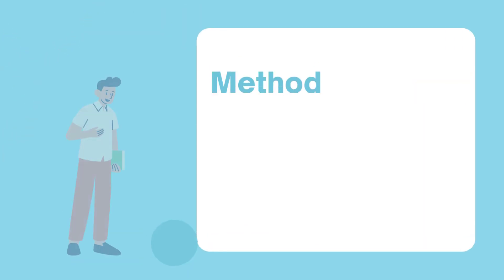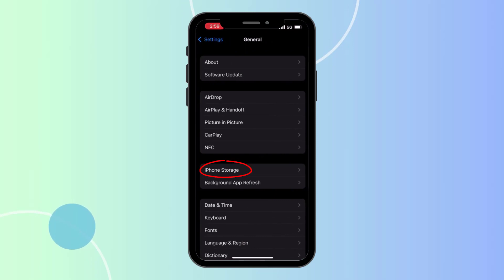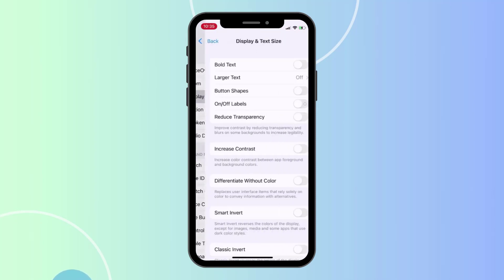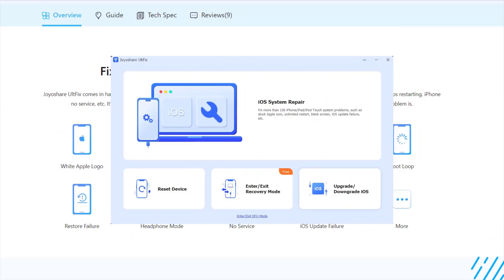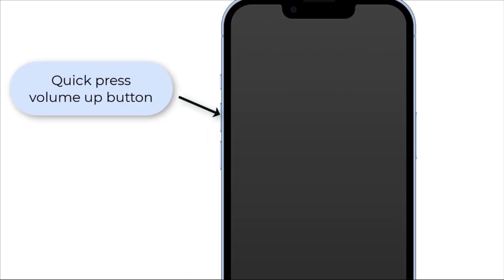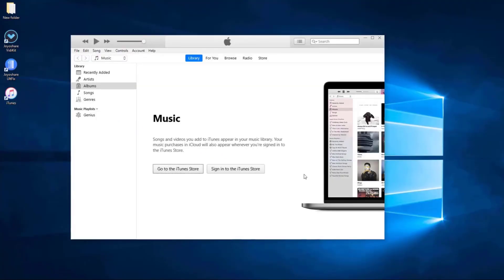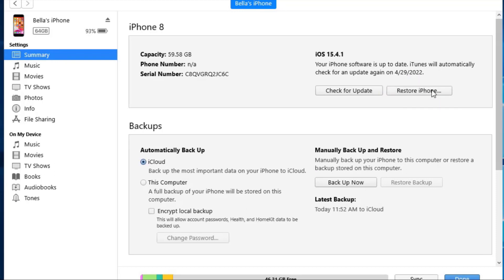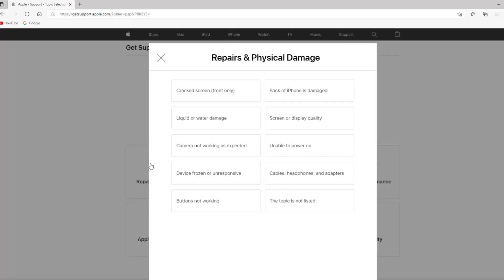😰 iPhone Screen Flickering? How to Fix It Easily？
Use Joyoshare UltFix iOS System Recovery to fix iPhone screen flickering issue

There are many reasons make iPhone screen flickering, such as insufficient storage, water damage, software bugs, and hardware related issues. Whatever the reason is, here we are listed some methods for you to fix iPhone screen flickering problem. More details, you can check this post:

Method Covered:
0:00 Introduction
0:22 Method 1. Adjust Brightness
0:42 Method 2. Check Storage Status
0:52 Method 3. Enable Reduce Transparency
1:04 Method 4. Ues Joyoshare UltFix
1:21 Method 5. Force Restart
1:37 Method 6. Update or Restore iPhone
2:40 Method 7. Contact Apple Support